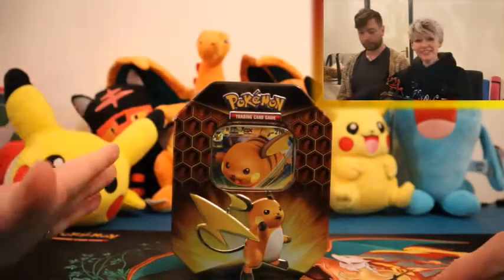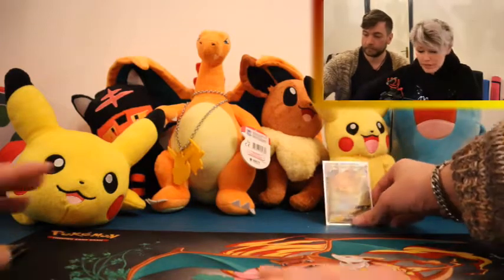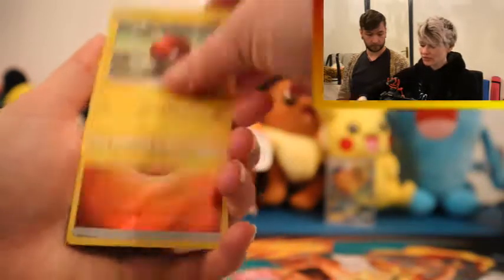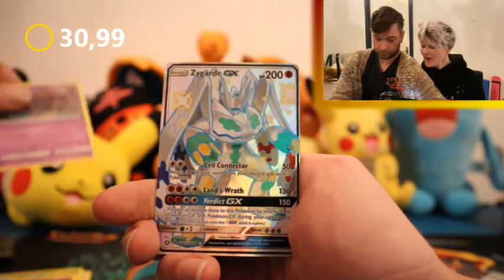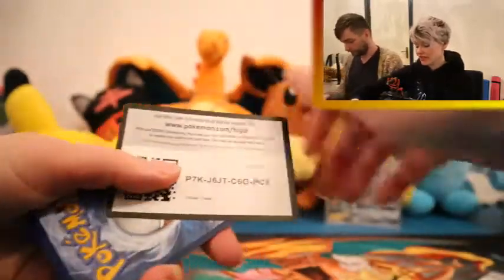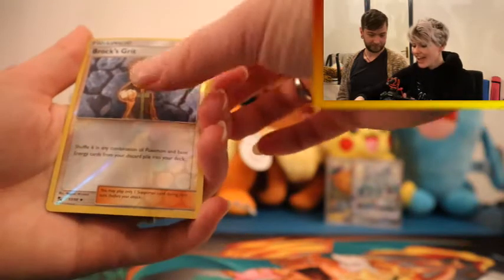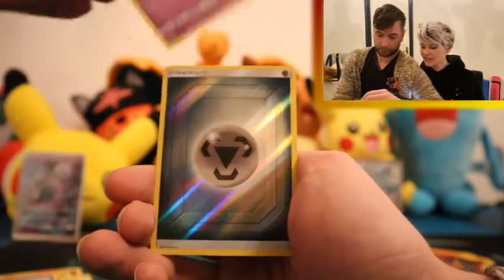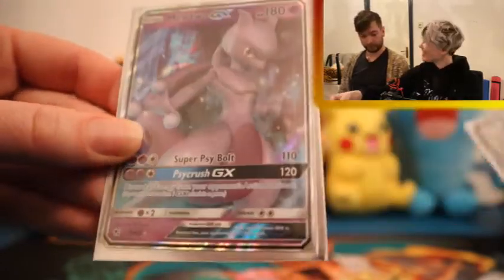Opening Up A Hidden Fates Tin!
Hello everybody!
Today we are opening up a Hidden Fates Tin!